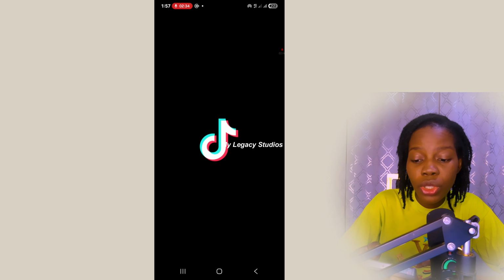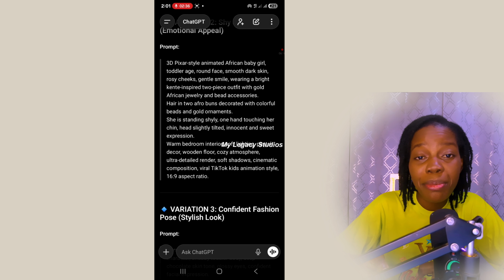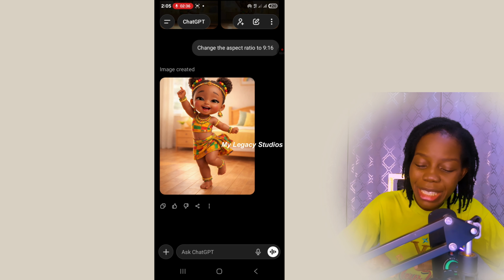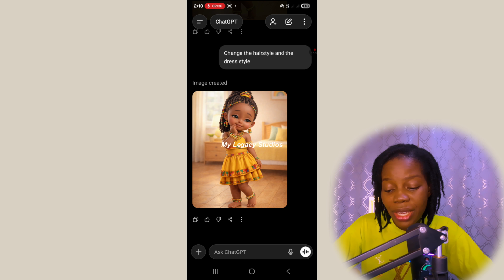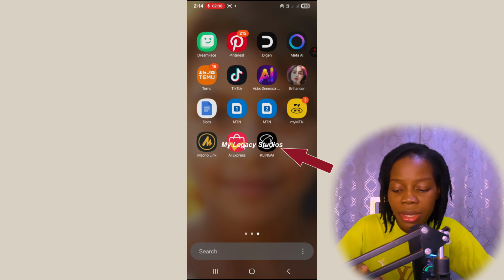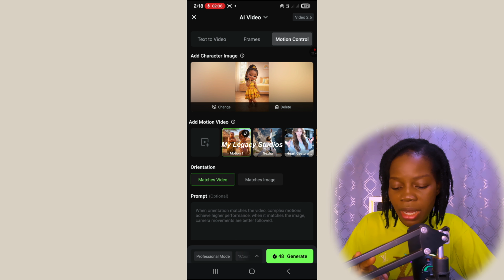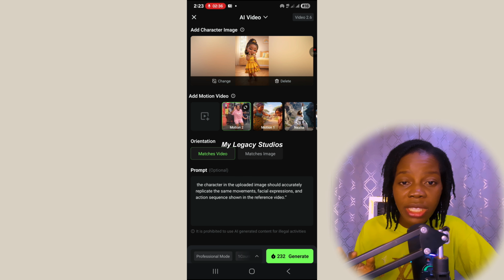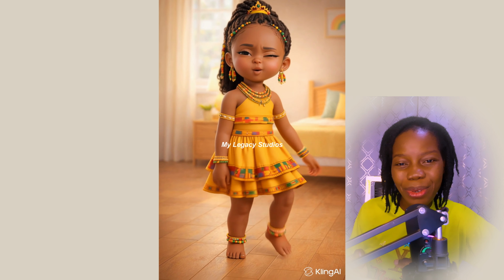How I Created AI Dancing Baby Videos That Went Viral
How I Created AI Dancing Baby Videos That Went Viral I created an AI dancing baby video using trending music — and the result surprised me 😳🔥In this video, I show you exactly how I create AI dancing baby videos that are currently going viral on social media. This method works even if you have no camera, no editing skills, and no prior animation experience.

You’ll learn:

How to create AI dancing baby videos step by step

How to match AI characters with viral music trends

Tools I use to animate images and sync movement

How creators are using AI dancing videos to grow fast

This tutorial is perfect if you want to:

Create viral AI videos

Start a faceless content channel

Make trending short or long videos with AI

Experiment with AI animation and music trends

📌 No complicated setup. Beginner friendly.